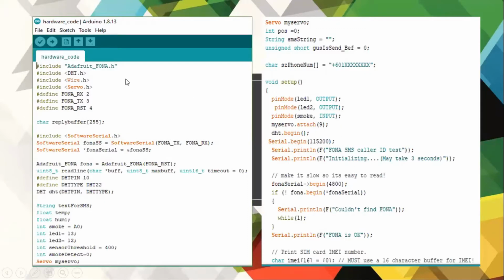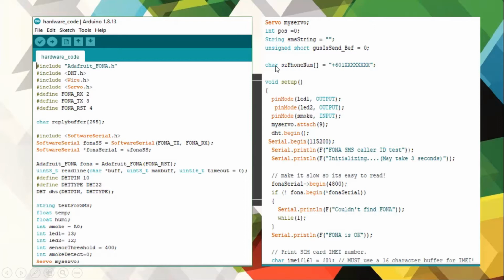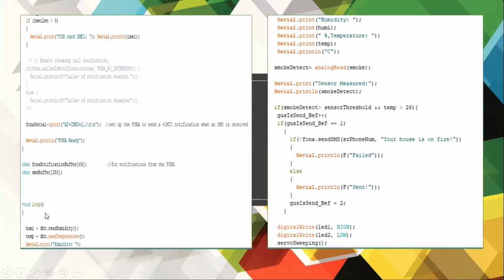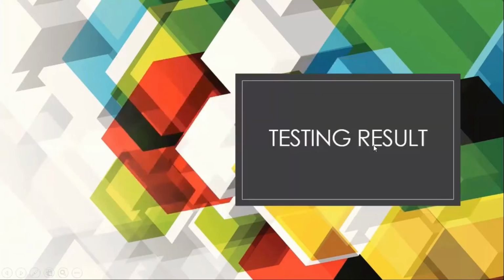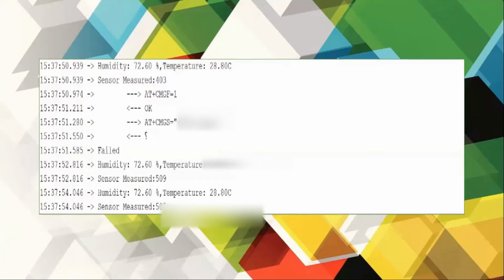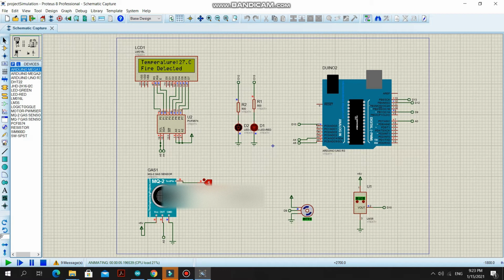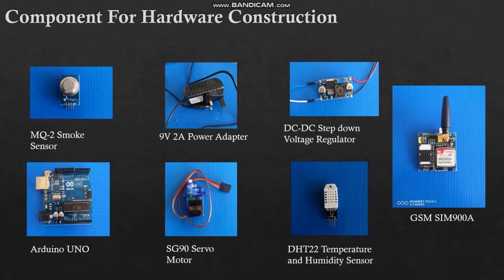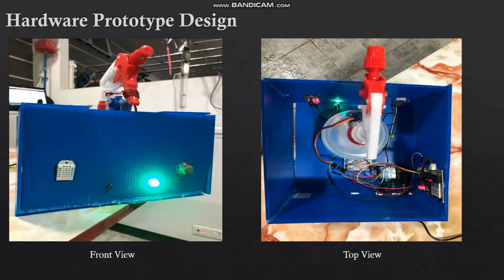Smart Home Fire detector Using GSM (BEE3942 MicroController Programming Group 7 Section 02)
Smart Home Fire detector Using GSM
BEE3942 MicroController Programming Group 7 Section 02
Final Project
EC19092 LIM SHENG ZHENG
EA19098 JANETHY JURIN
EA17058  NUR SYAMIMI BINTI ABDUL RAHMAN